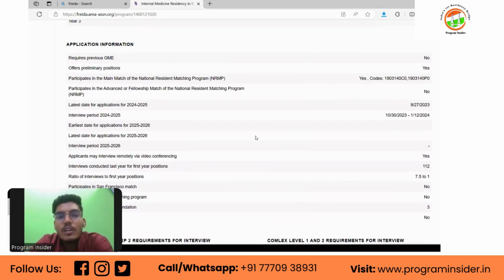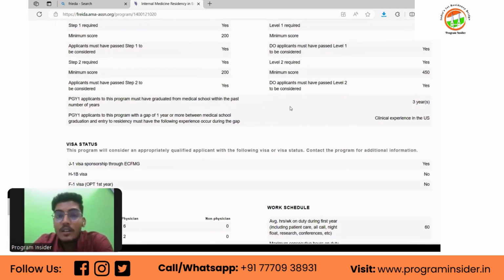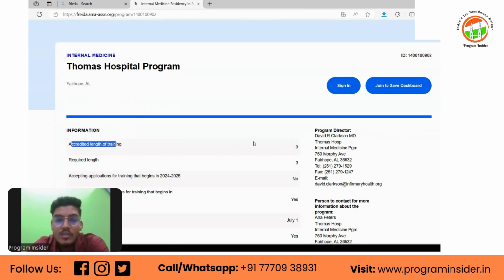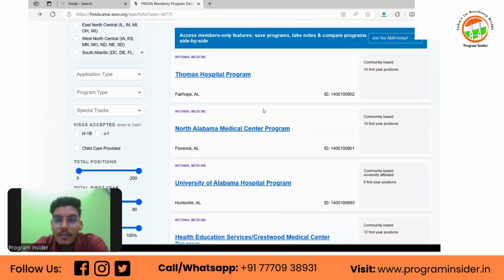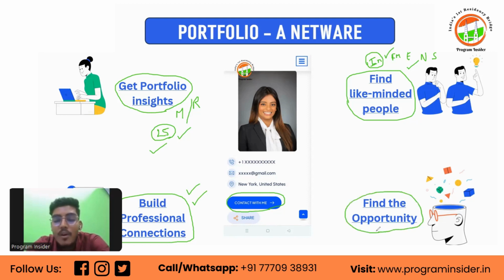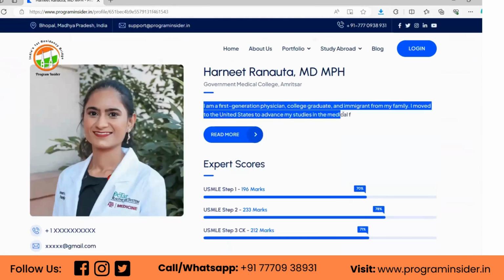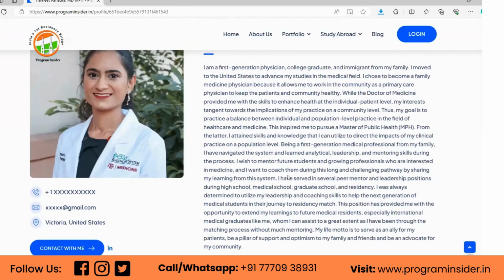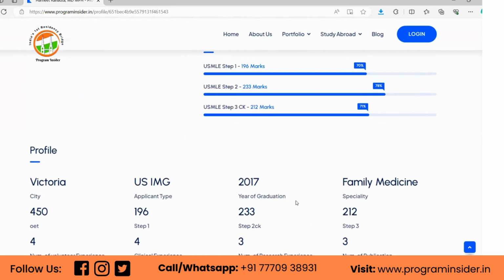Road to Residency Match | Pathway2025 | ERAS 2025 | MATCH2025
Get your complete roadmap for residency MATCH 2026.

In this video, we will guide you complete path of Residency in United States starting from Applying for ERAS Token to shortlisting and giving interviews to select in the final MATCHDAY.

Here is my Next Video on the Untold Story of MATCH 2026

--About Program Insider
We are a SaaS-based AI platform that allows USMLE aspirants to find the like minded mentors and get attention to what they did in their journey for being successful. Our platform helps you in making your journey hassle free with 95% customized solutions.

Our R③ System offers
*Right Networking
*Right Application
*Right Mentorship